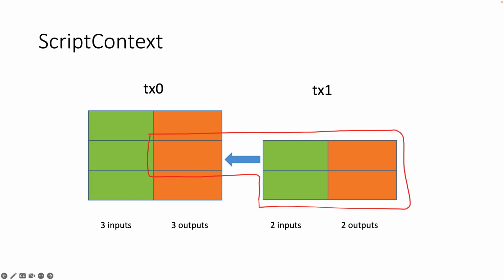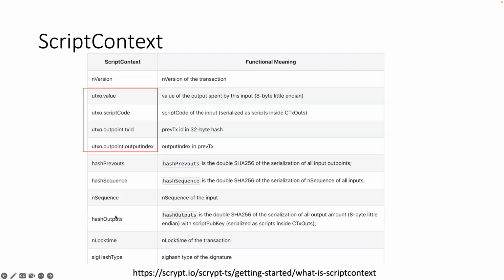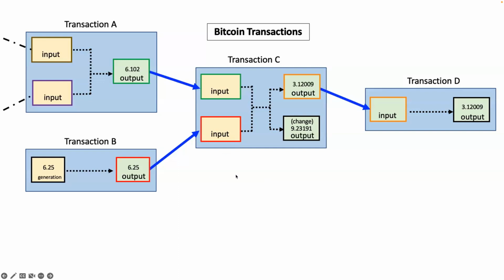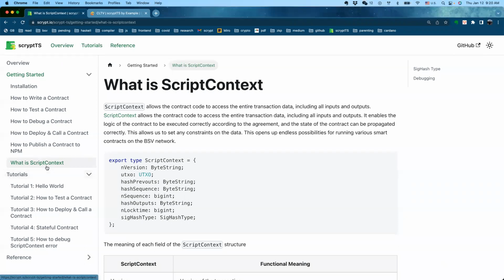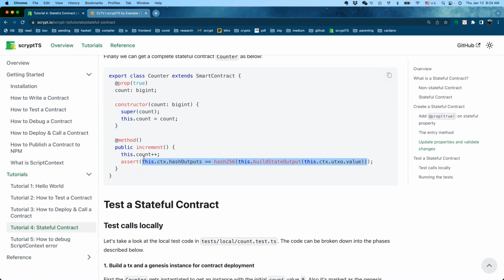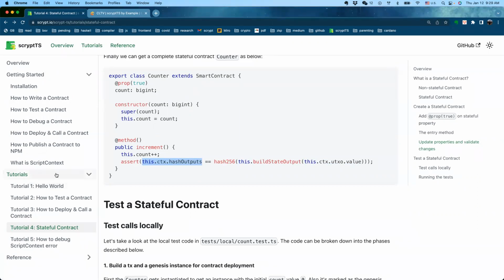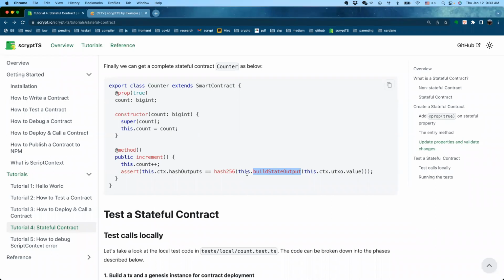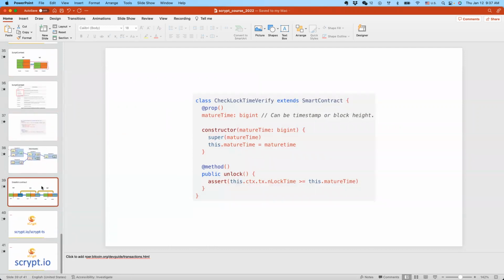Lesson 6: ScriptContext and Stateful Contracts